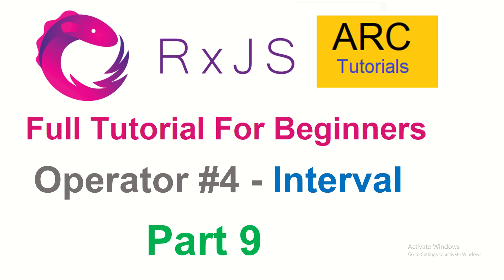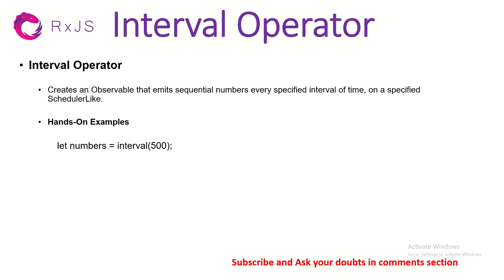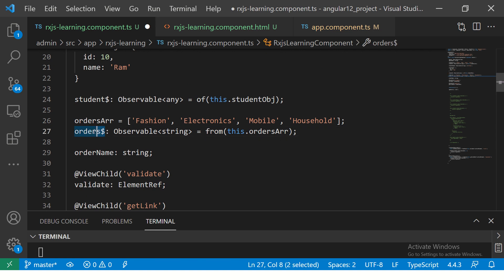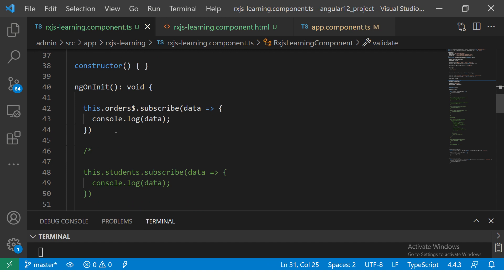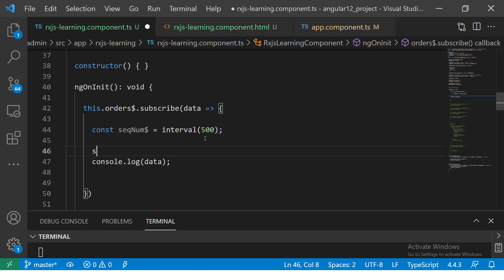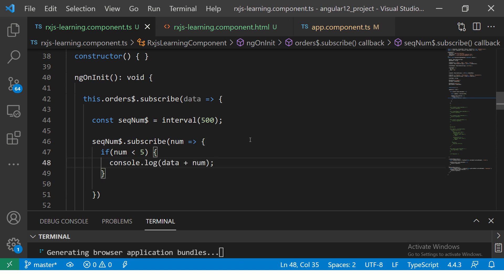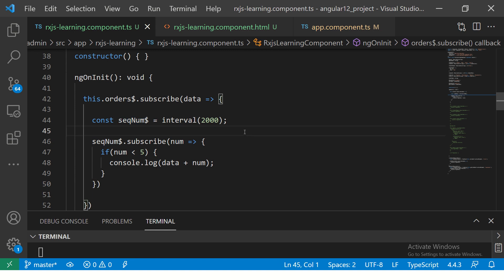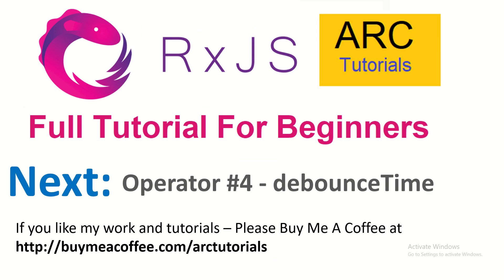RxJS Tutorial For Beginners #9 - Interval Operator Tutorial | Angular RxJS Tutorials